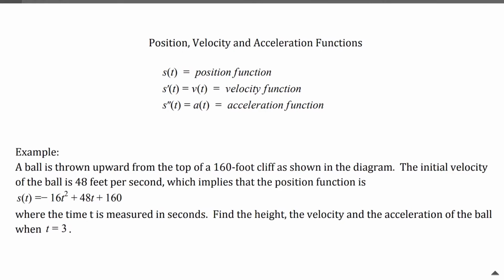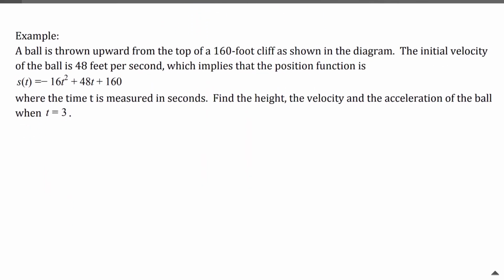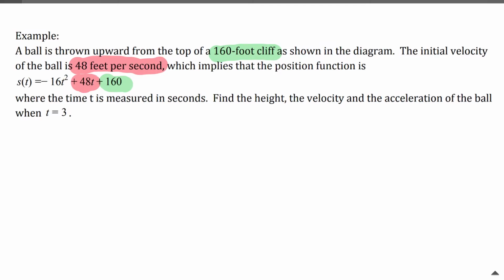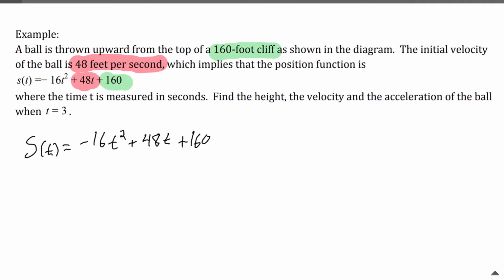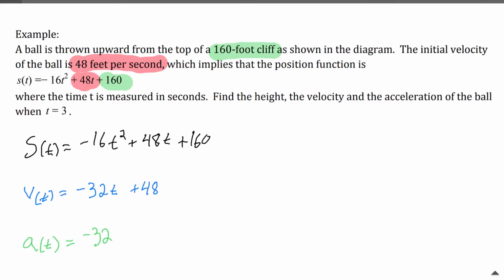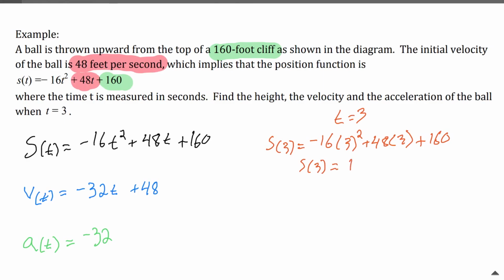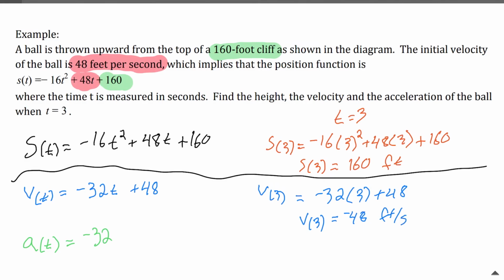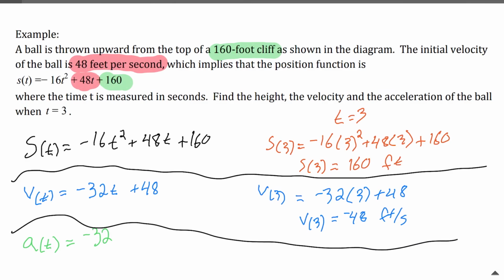Position Functions intro